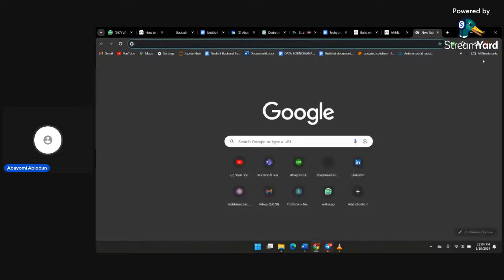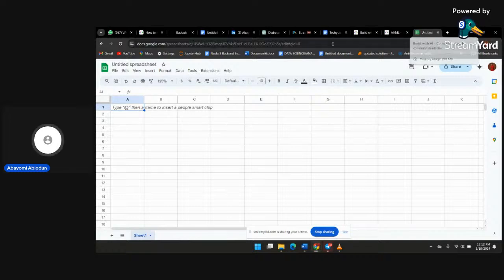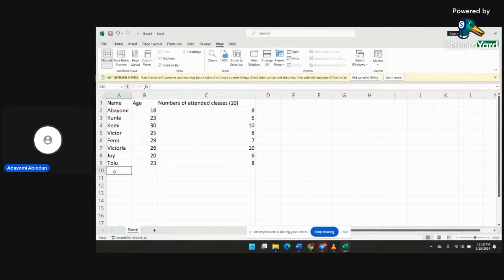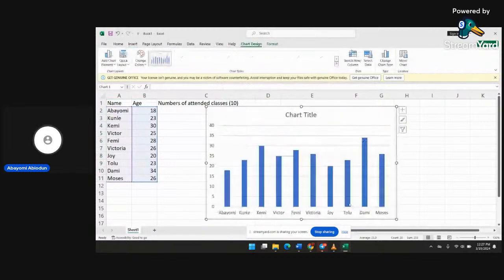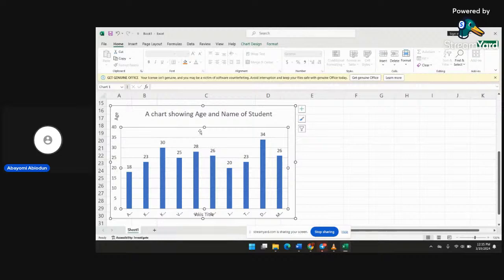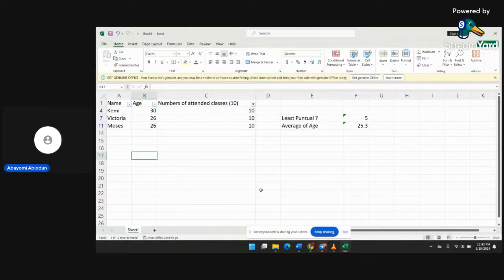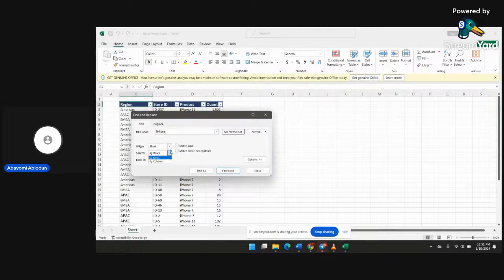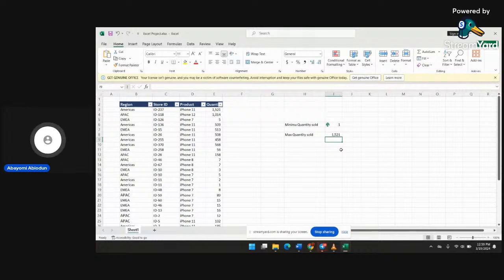Introduction to Microsoft Excel/Spreadsheet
Introduction to Microsoft Excel/Spreadsheet and it's essential for data analytics